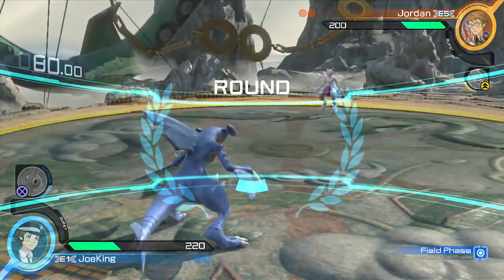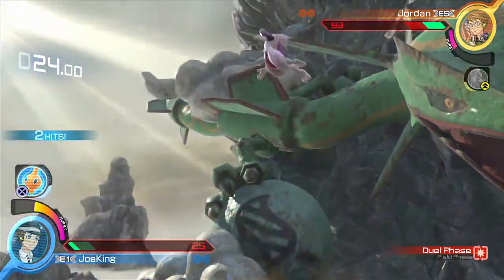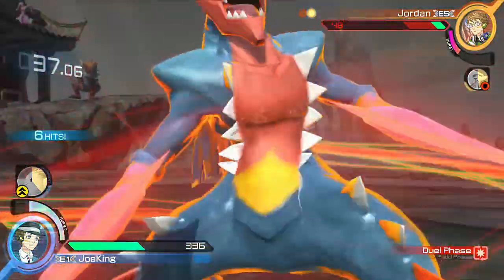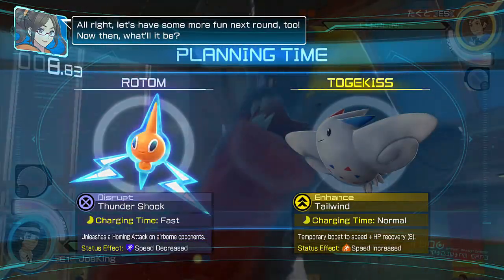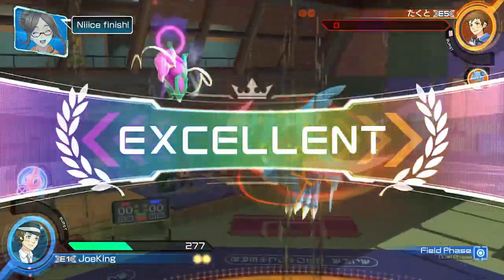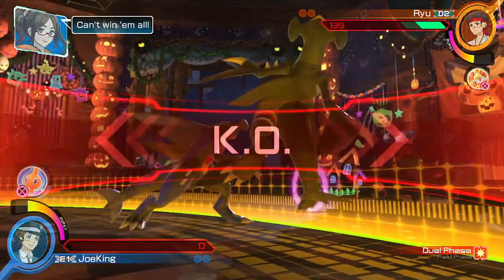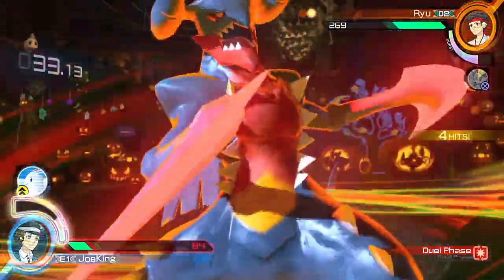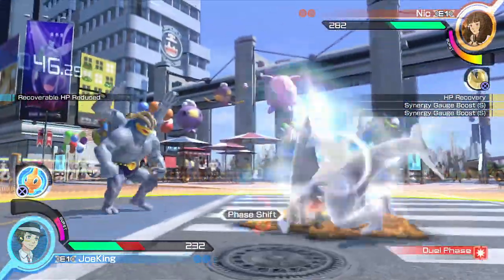Garchomp Guide ~ Pokken Tournament - Basic Guide / First Impressions / Tips And Tricks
In this video I go over How to play Garchomp in Pokken tournament for the nintendo Wii U. I go over a basic guide, some first impressions, and tips and tricks to help you understand him a little. Hope you enjoy!

Music is in the game pokken tournament. Gotta go find it. (Neos city)

If you are here that means you are watching pokken tournament. This is a fighting games based on tekken but with them pokemon. Its awesome... yep.